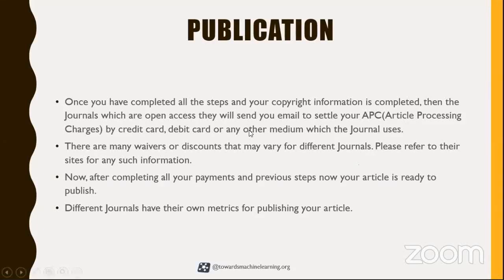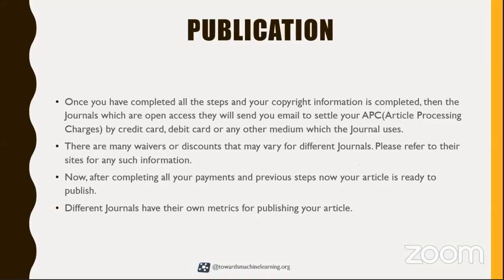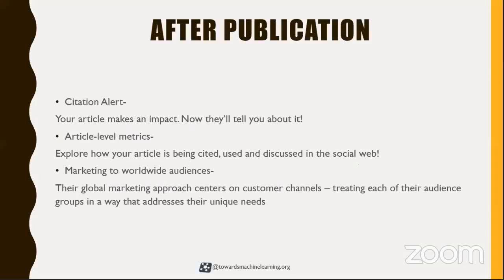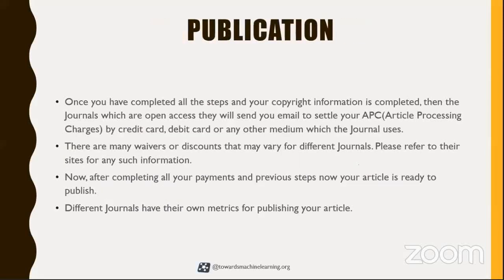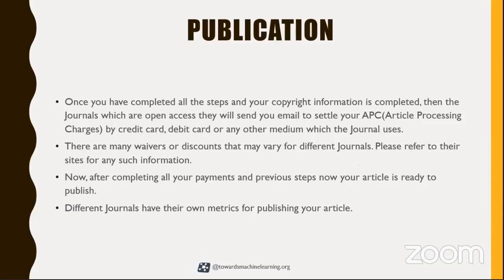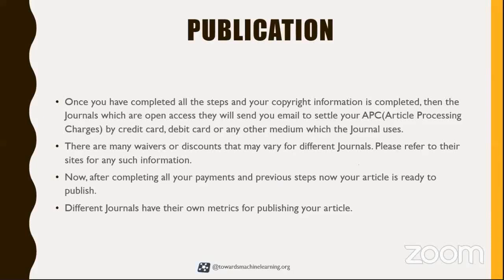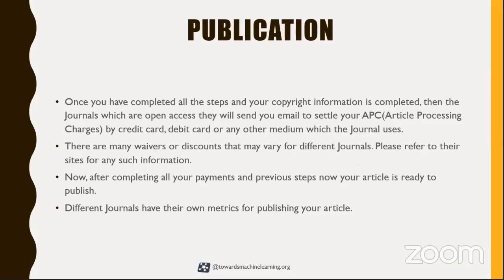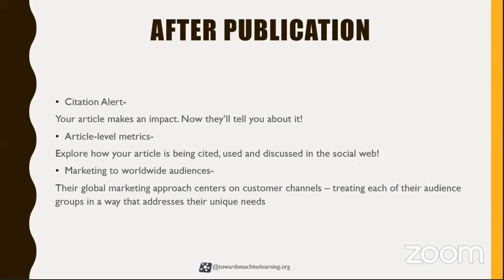Publication of your article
Explains about the publication procedure.